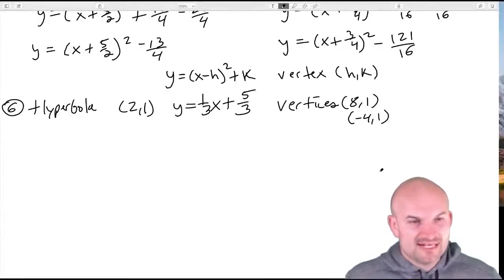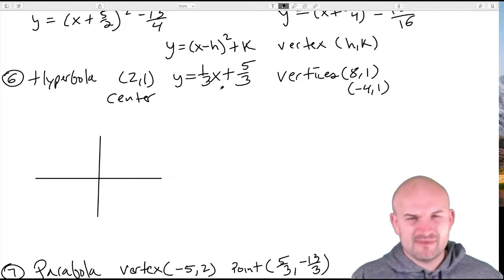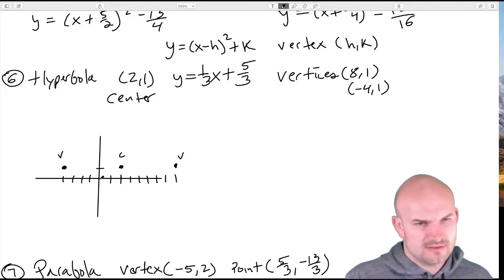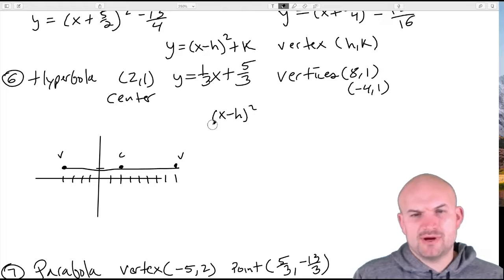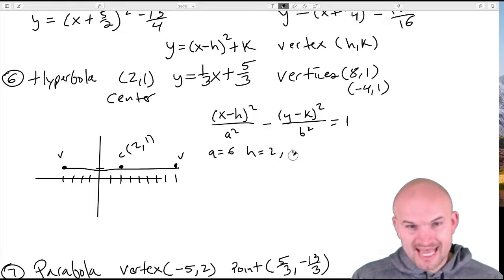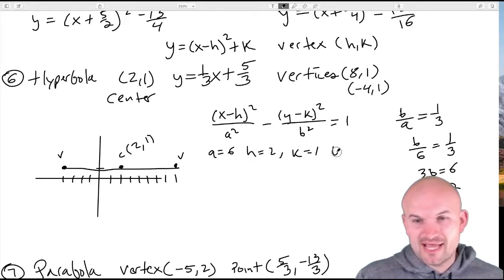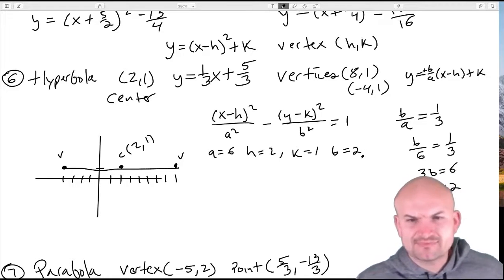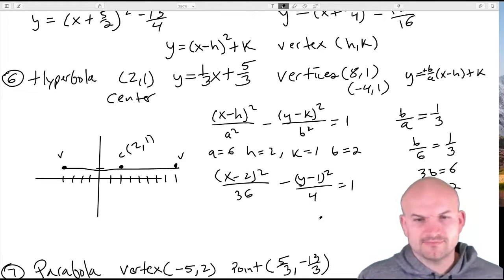Write the Equation of Hyperbola | Pre Calculus